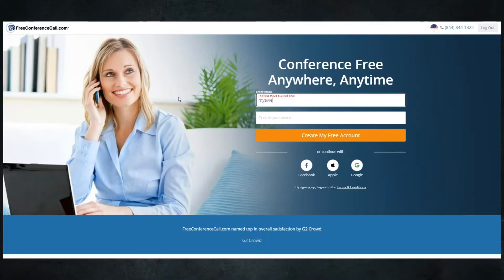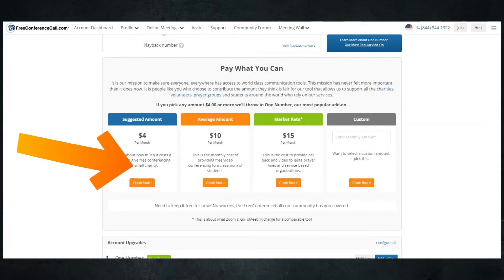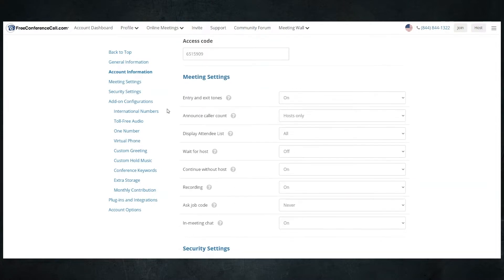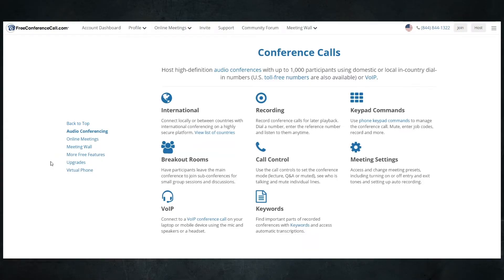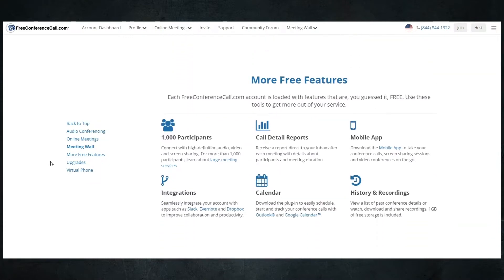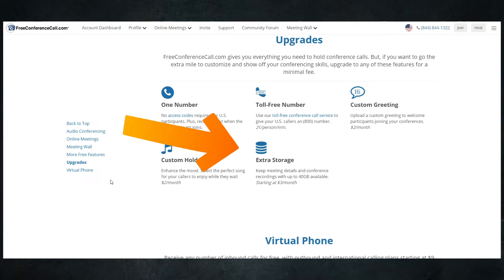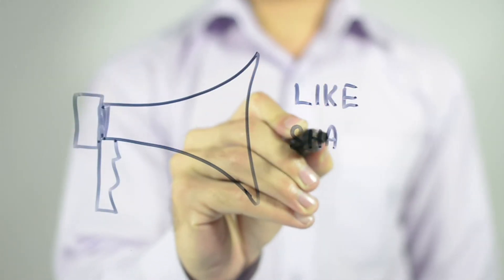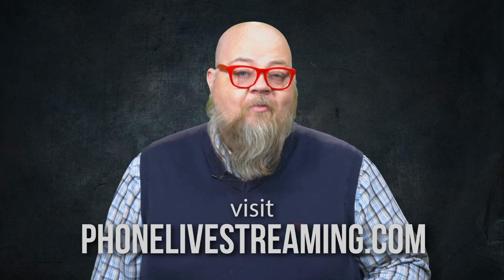How to use Free Conference Call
** Free Conference Call Helps Churches Increase Influence of Their Online Ministry **